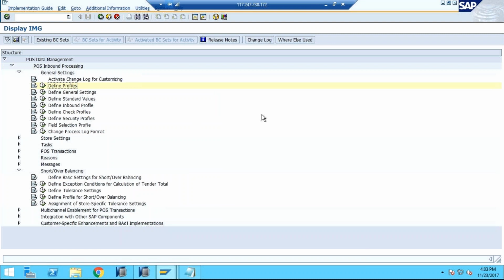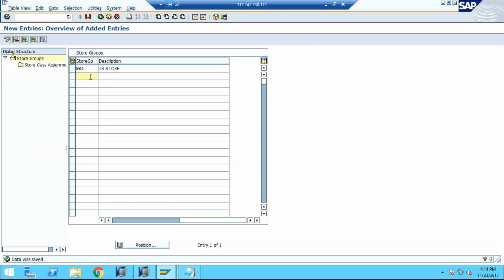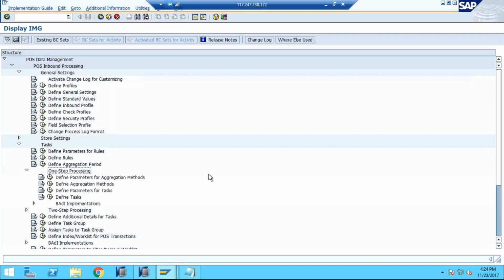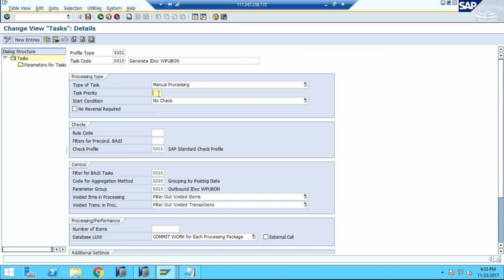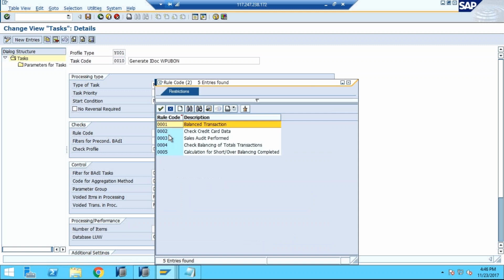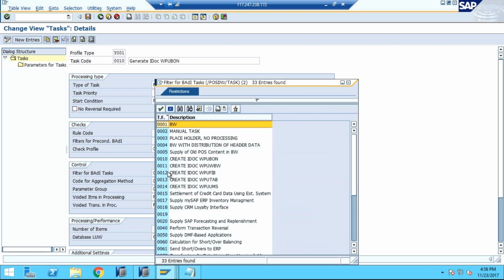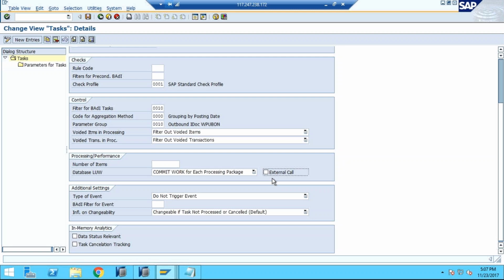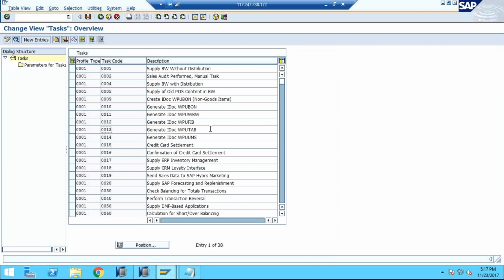3rd Session on SAP CAR